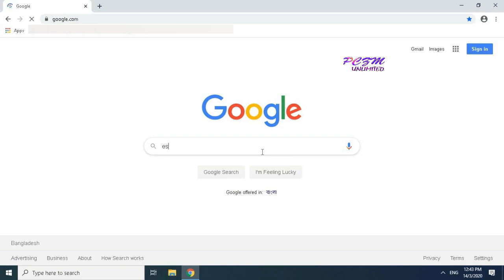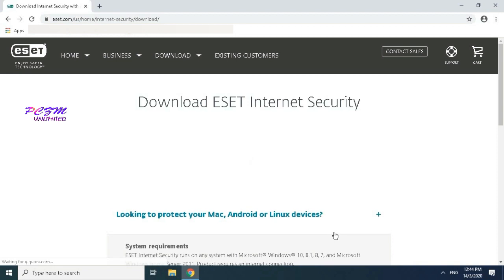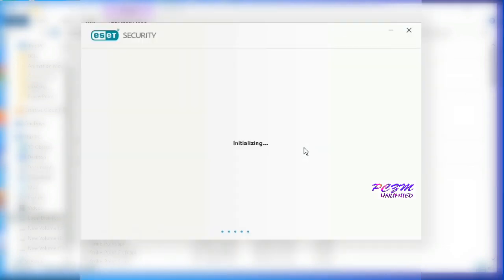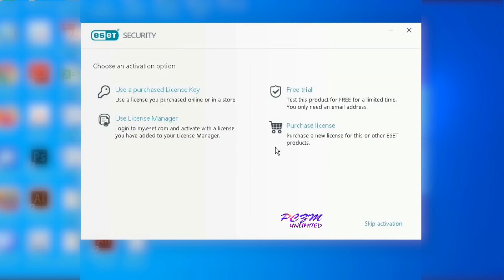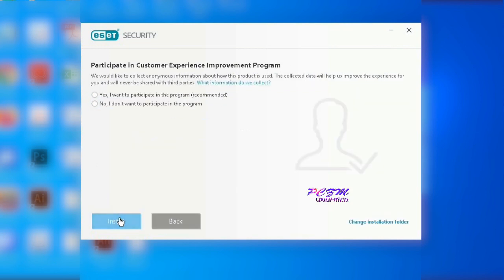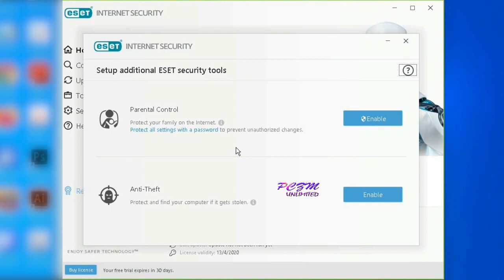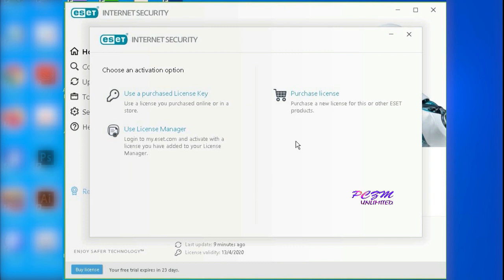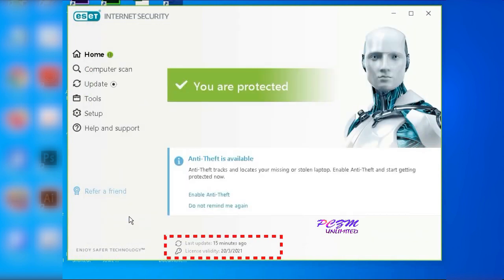How to Install & Activate ESET Internet Security for 30 days Free trial and Activate for 1 Year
How to Install ESET Internet Security
How to Activate ESET Internet Security
How to Install ESET Internet Security with 30 days free trial
How to Activate ESET Internet Security for 1 year
PCZM Unlimited